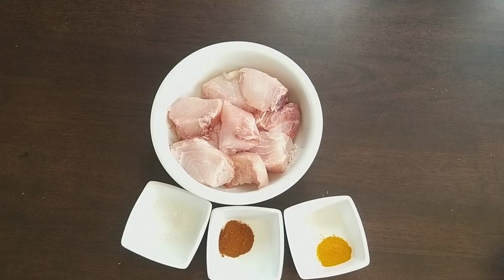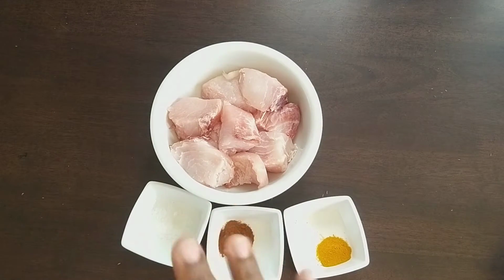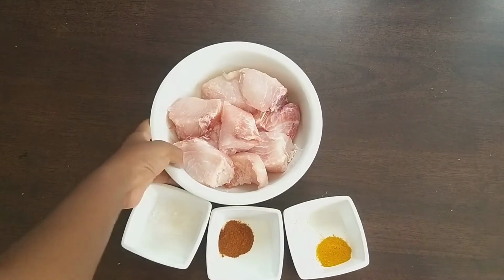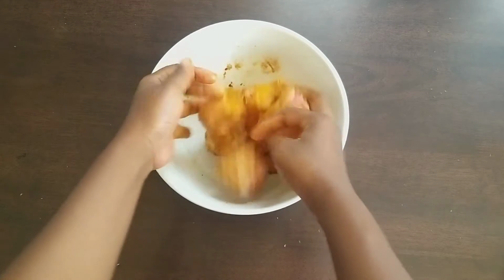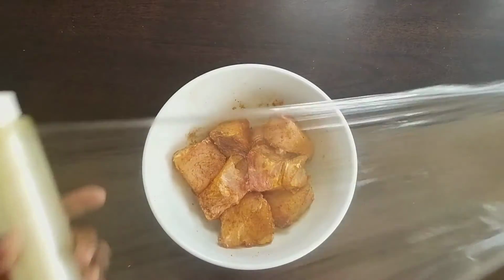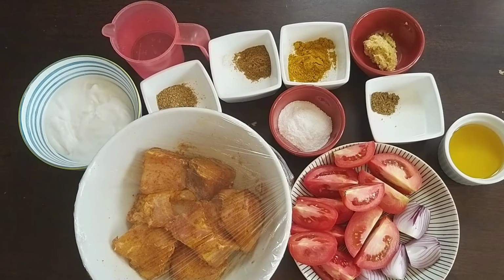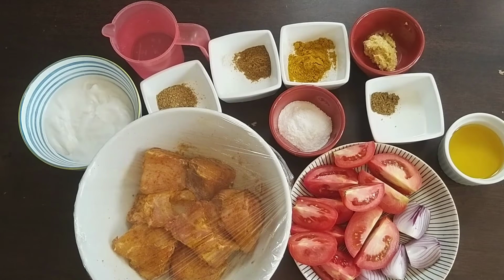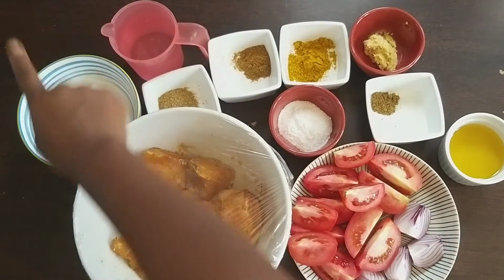HOW TO MAKE FISH CURRY/SIMPLE DELICIOUS RECIPE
INGREDIENTS
Marination
750g Fish
1tsp Paprika
1tsp Salt
1/2 tsp Turmeric

CURRY
3 Medium Tomatoes
1 Onion
5-6 Tsp Cooking oil
1 tsp Graham Masala
11/2 tsp Curry Powder
1tsp Coriander Powder
11/2 tsp Cumin Powder
Coriander leaves
11/2 Tsp of Garlic and Ginger paste
250g Coconut cream or Milk
Salt to taste
Water to adjust the stew